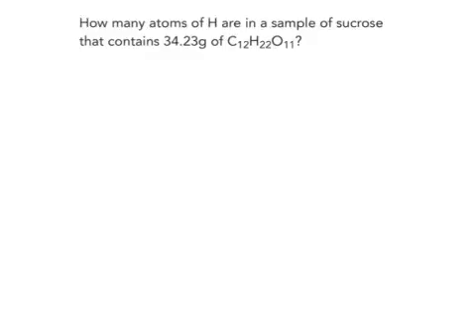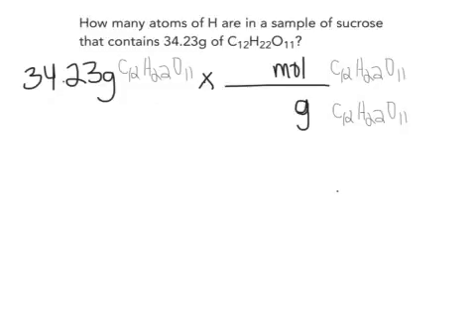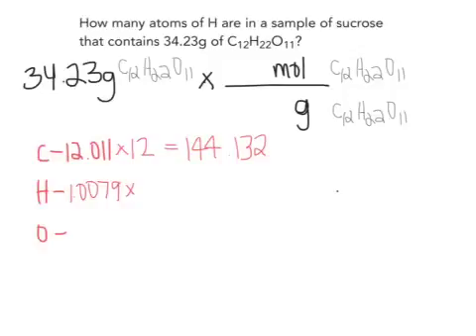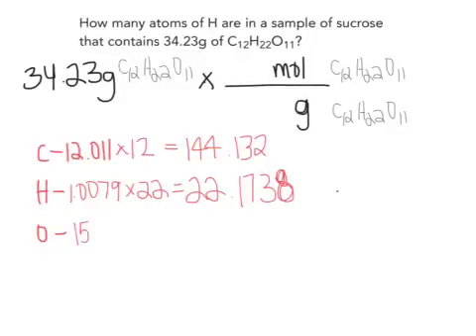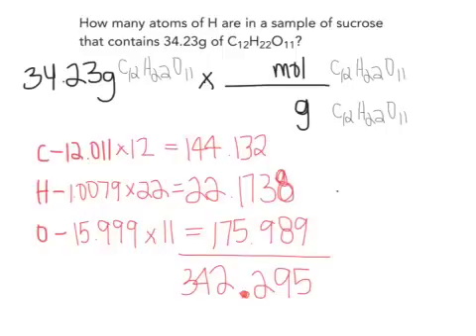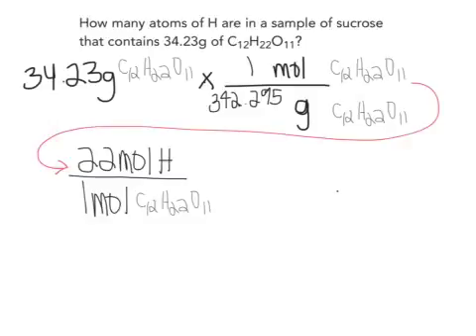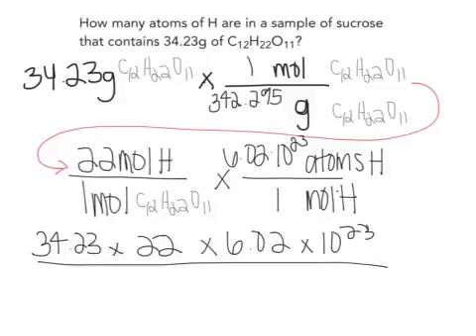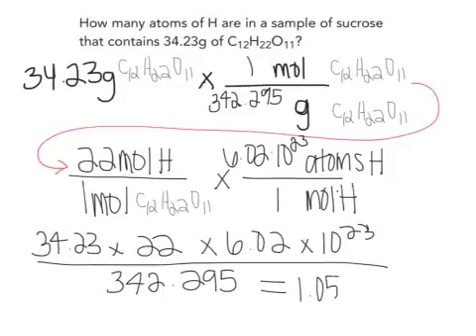Mole calculation of sucrose